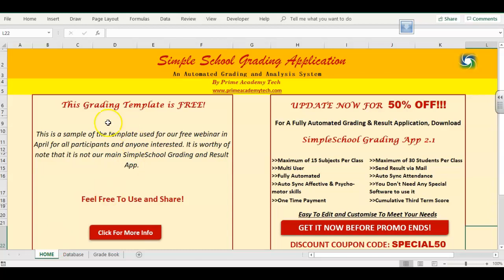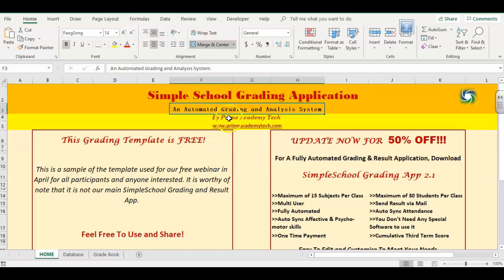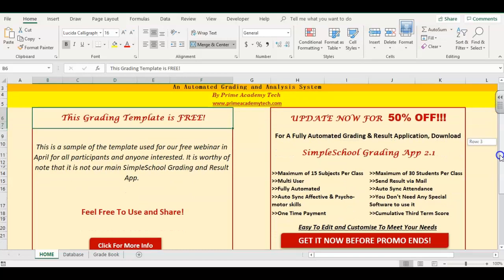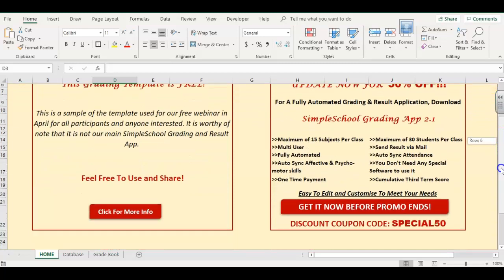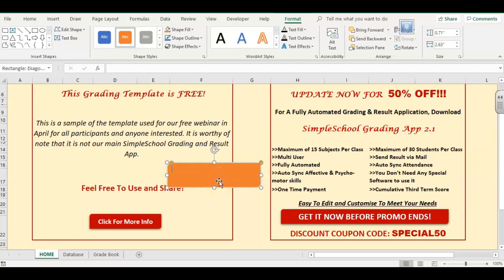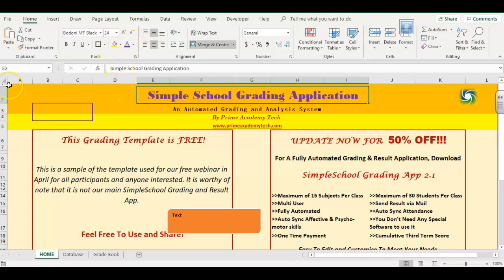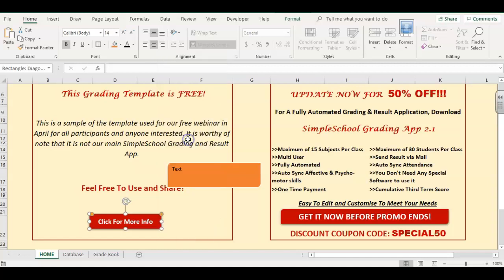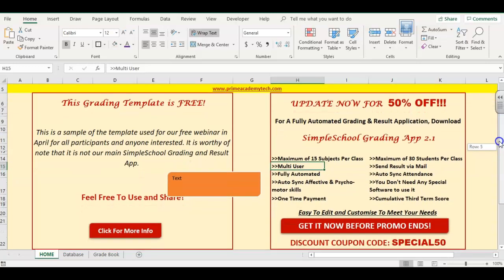Grading App Home Page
The Home Tab Setup of The Grading And Result Template.